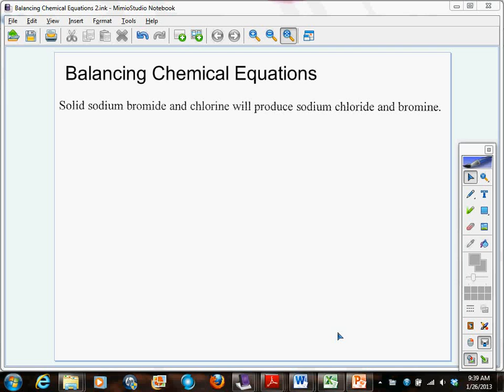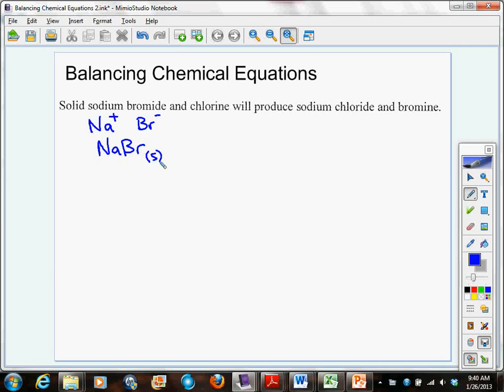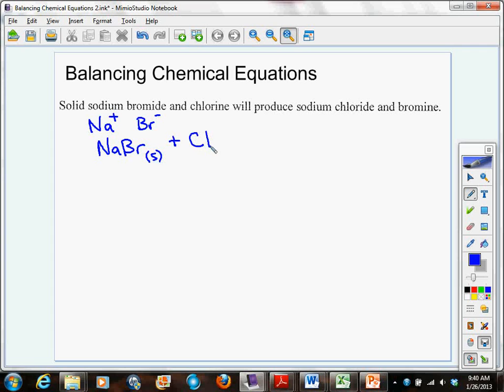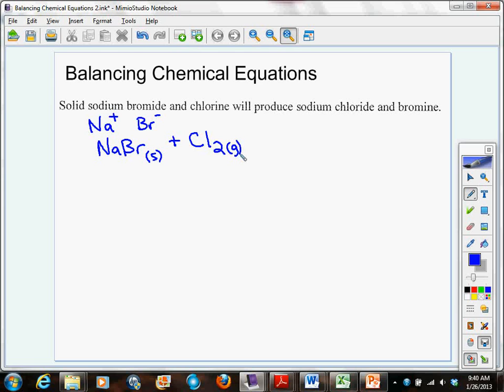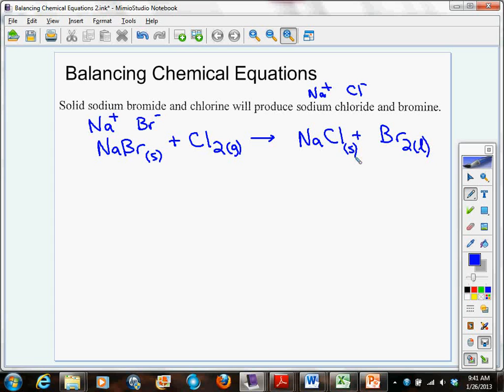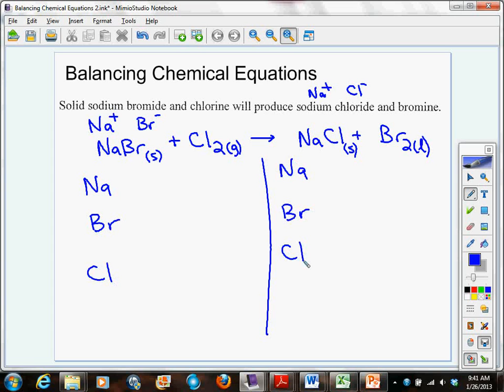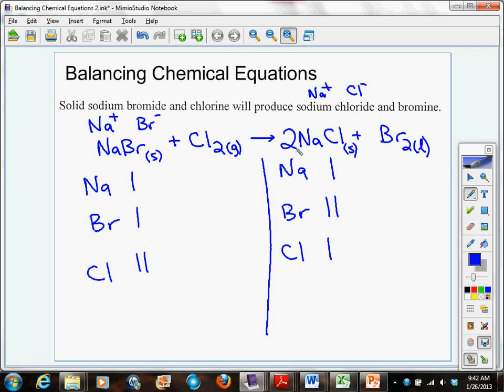WS Balancing Chem Equation with Physical States